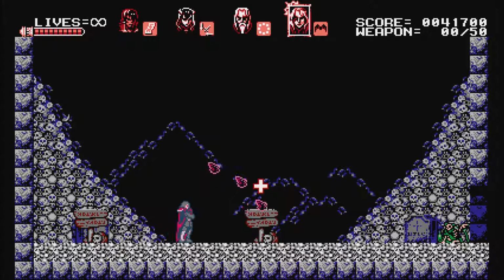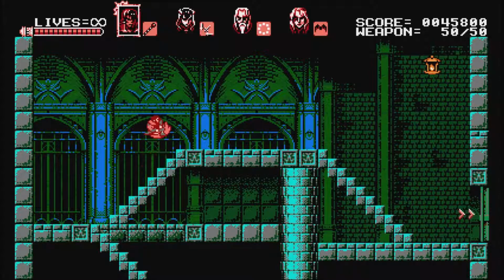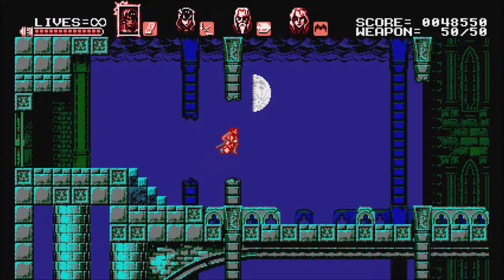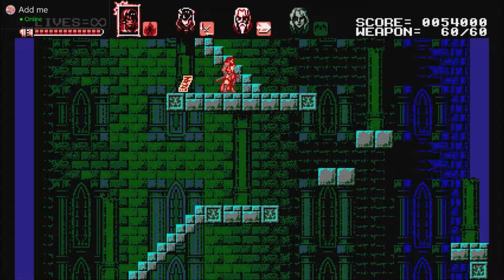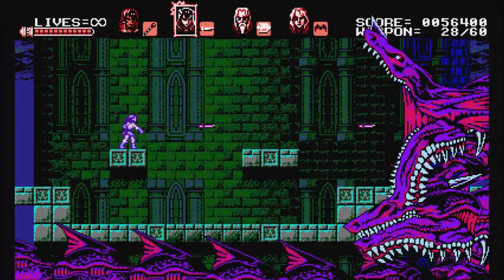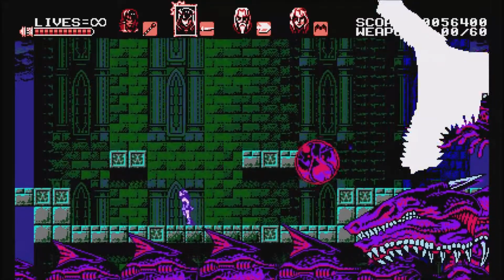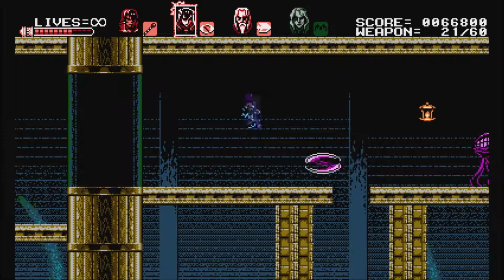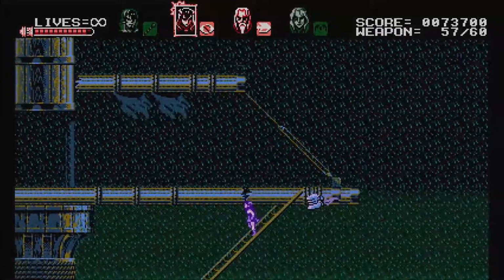R&R play Bloodstained: Curse of the Moon (part 2)